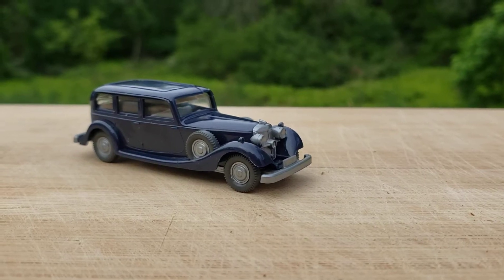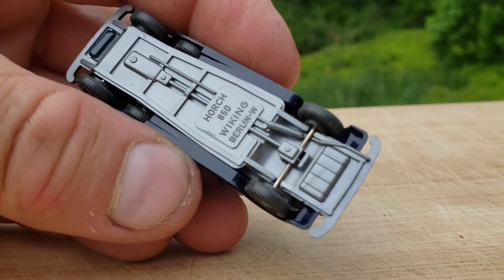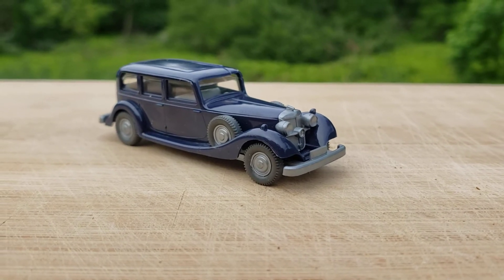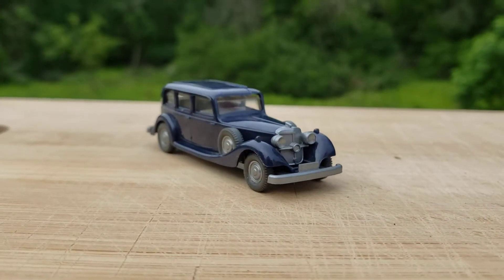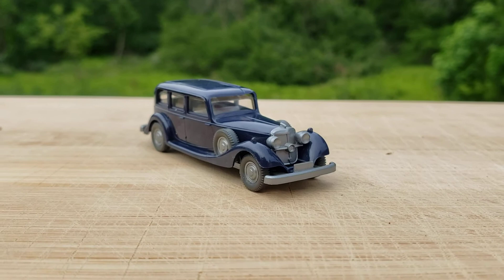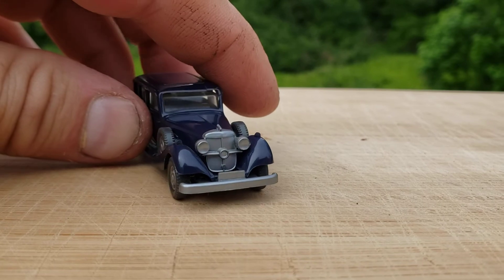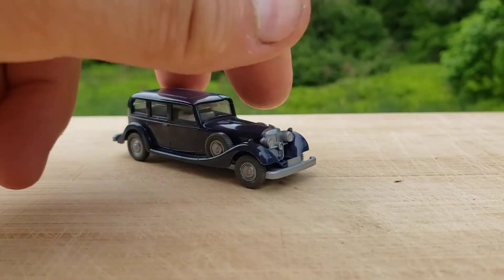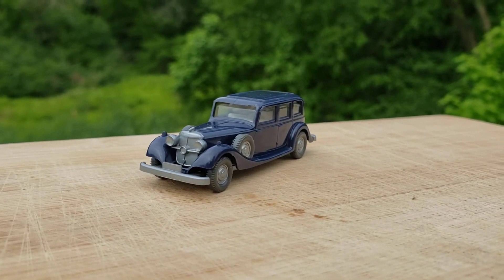1936 (?) Horch 850 in 1:87 Scale - Made in Berlin, West Germany by Wiking (Auto Union Pre War Car)